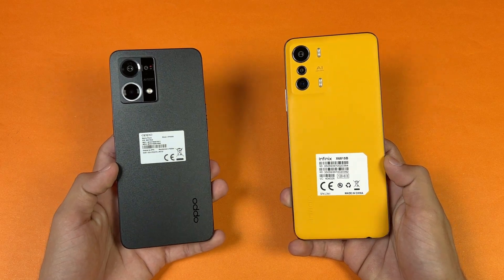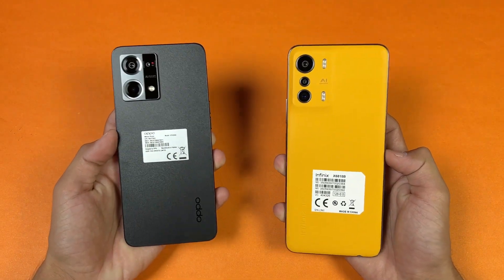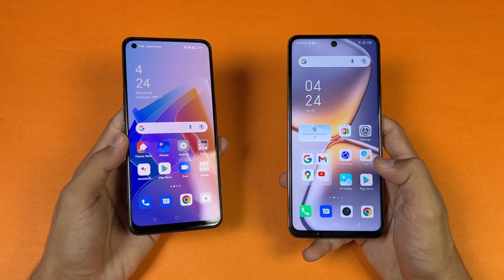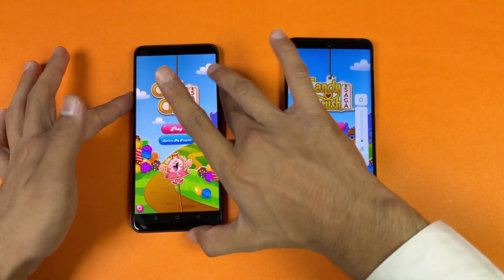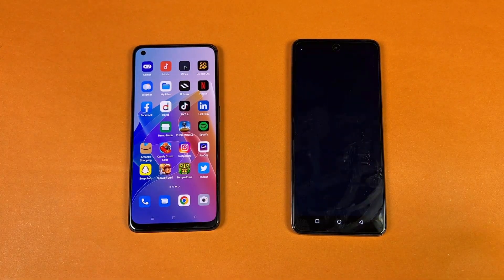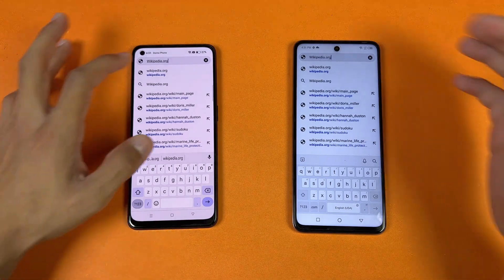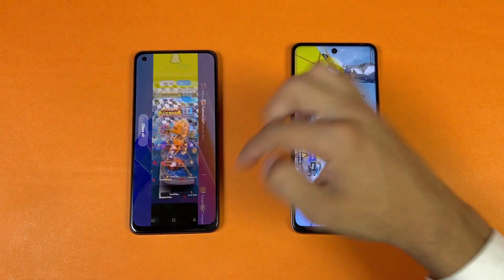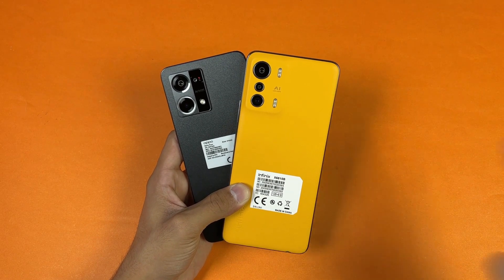Oppo F21 Pro vs Infinix Zero 5G - Speed Test & Comparison! (Snapdragon 680 vs Dimensity 900)!